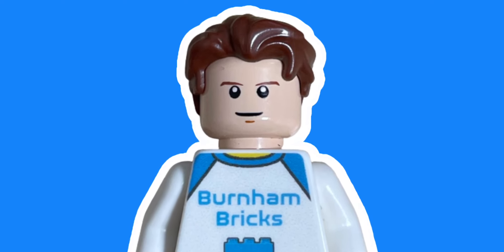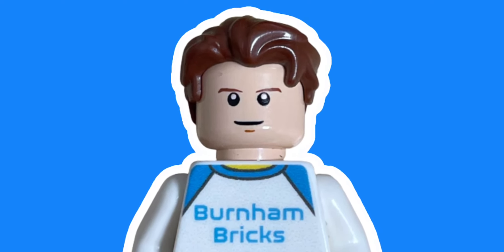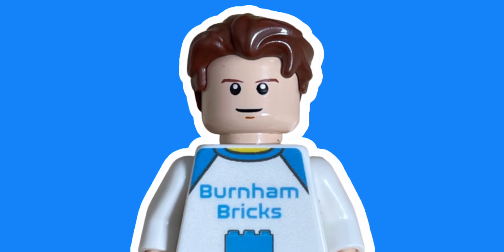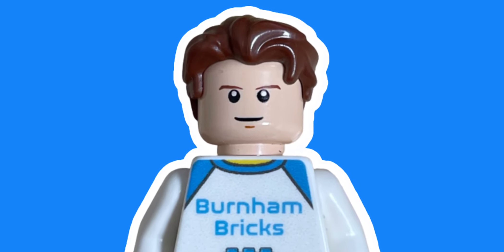LEGO Star Wars Holiday 2023 Millennium Falcon Set!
A new LEGO Star Wars Millennium Falcon Diorama set has been leaked for the 2023 holiday season. The set is rumoured to be small, but it is said to be packed with festive details (if the leak turns out to be real). The set is expected to include a Christmas tree, a Porg, and a few other holiday-themed Minifigures with accessories. If these rumours are true, this is going to be a must-have for any LEGO Star Wars Sequels fan who wants to celebrate the holidays with their favourite characters. The set is expected to be released September 2023, so be sure to mark your calendars! Will you be picking this set up?

Credit to @Falconfan1414 for the Leak via Instagram!
Credit to LEGO for their LEGO Christmas Millenium Falcon picture that I used in my thumbnail